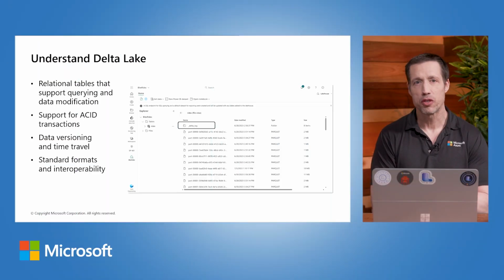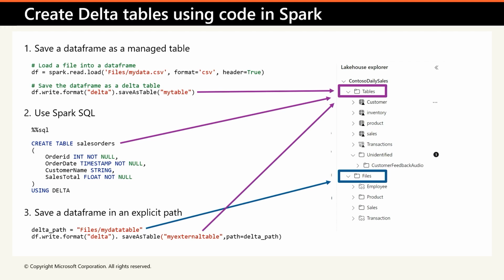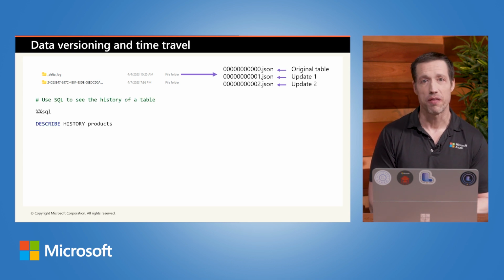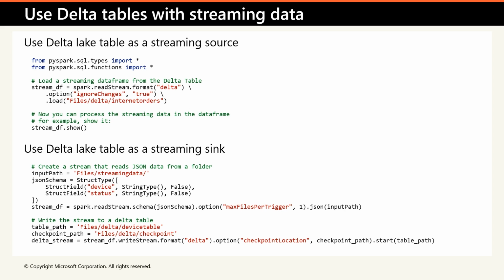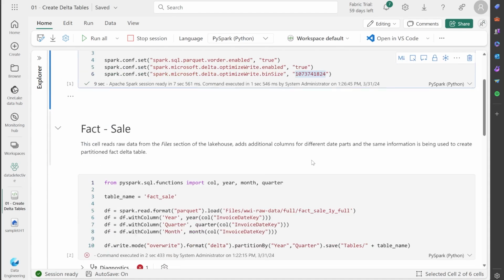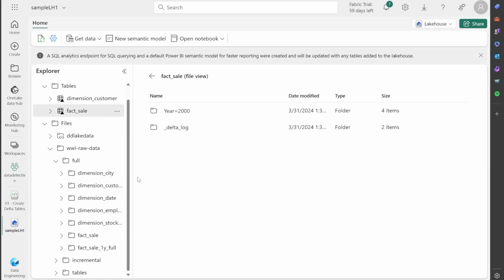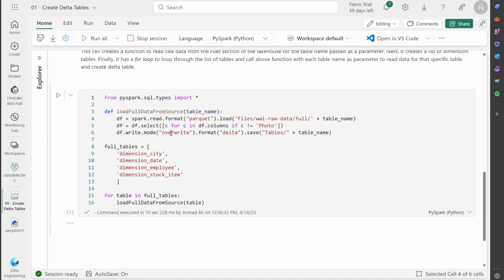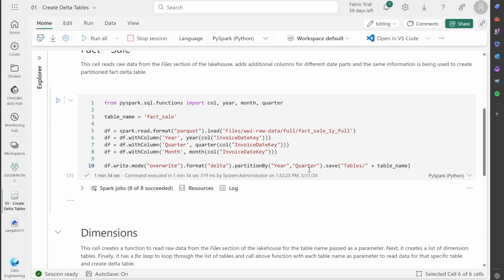Work with Delta Lake tables in Microsoft Fabric DP-600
Explore Delta tables, a fundamental piece of building an end-to-end analytics solution in Fabric.

Introduction 0:06
Chapter 5.1 – Understand Delta Lake 0:48
Chapter 5.2 – Create Delta tables 3:49
Chapter 5.3 – Work with Delta tables in Spark 7:30
Chapter 5.4 – Use Delta tables with streaming data 10:36
Chapter 5.5 – Demo: Use Delta tables in Spark 14:08
Closing 31:37